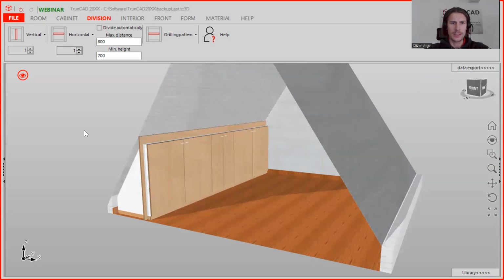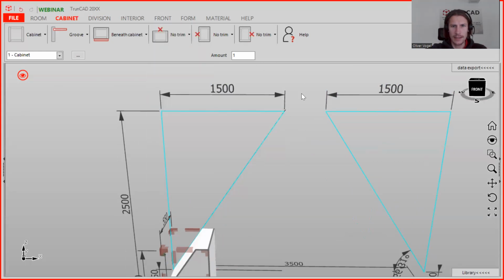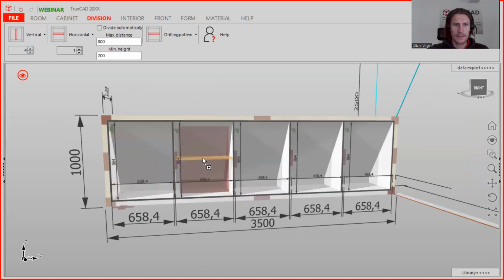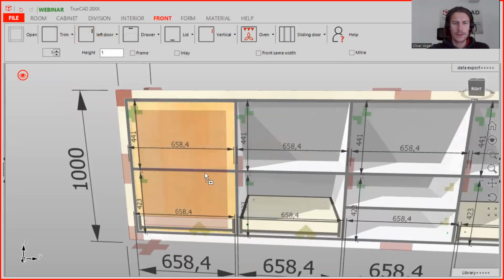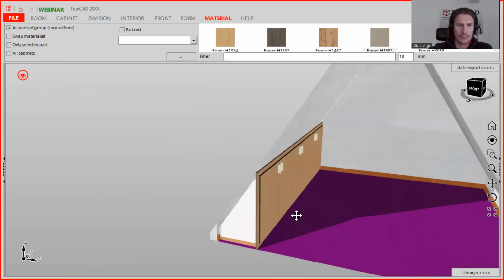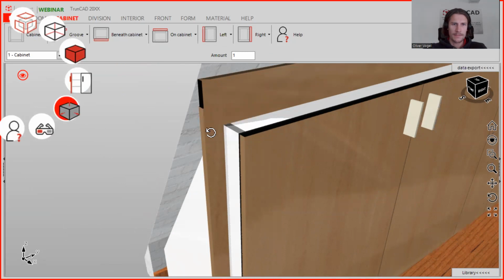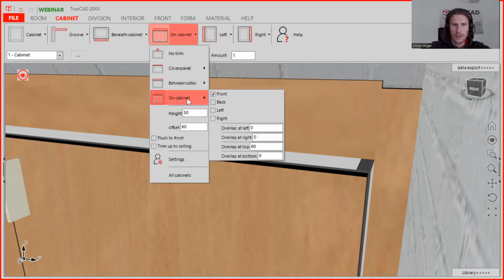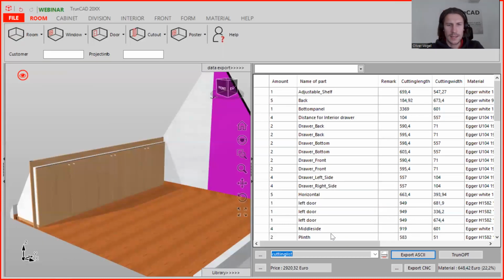TrunCAD 20XX | Jamb cupboard